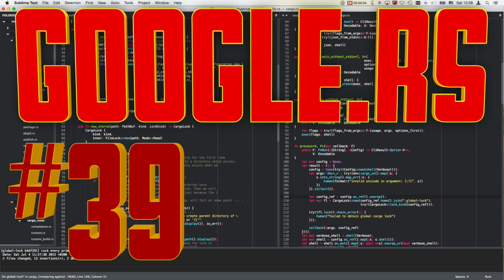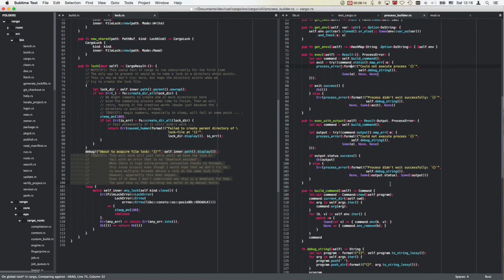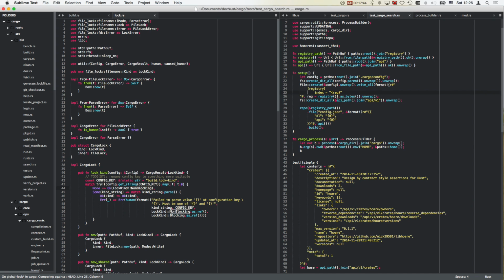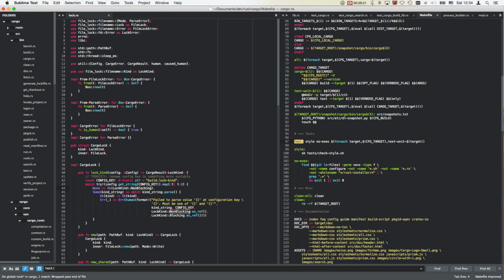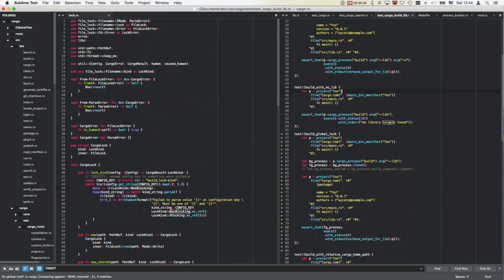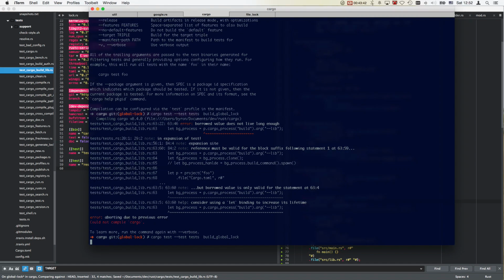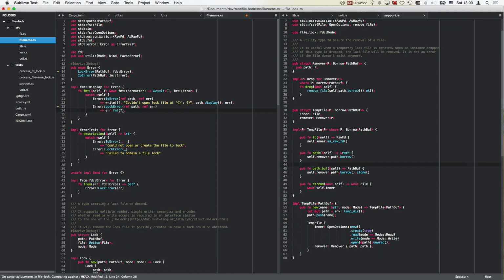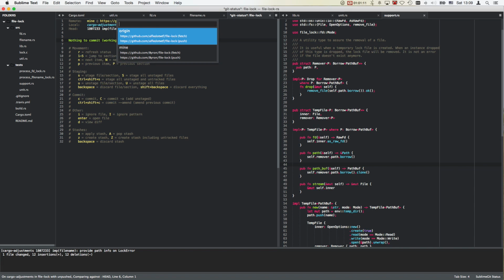Google.rs #39 [cargo - add test-case]